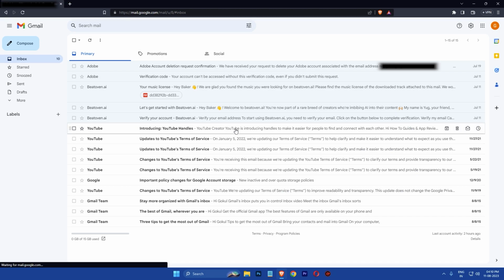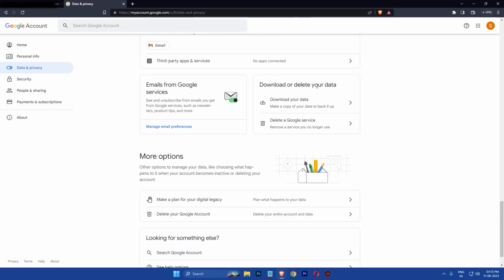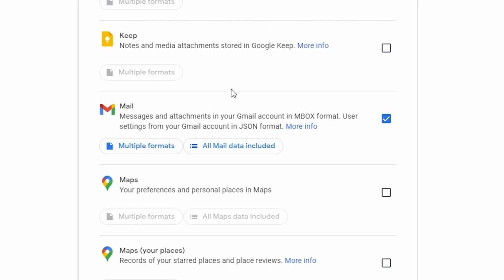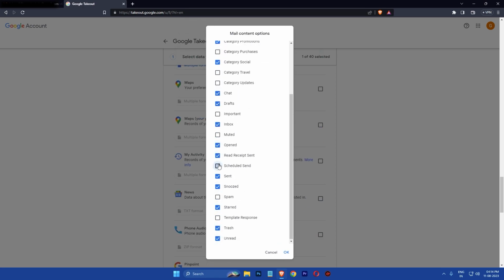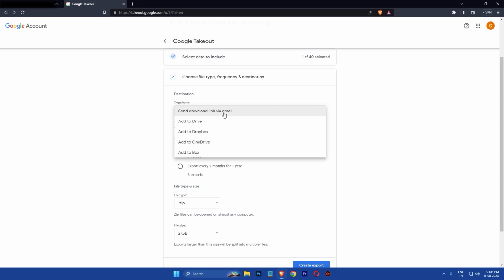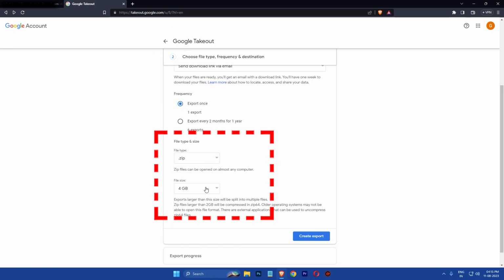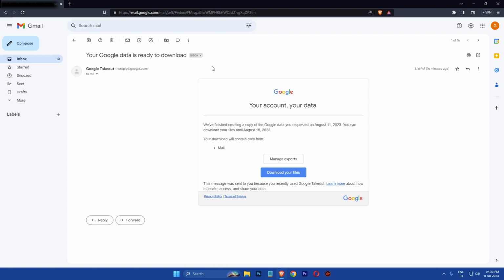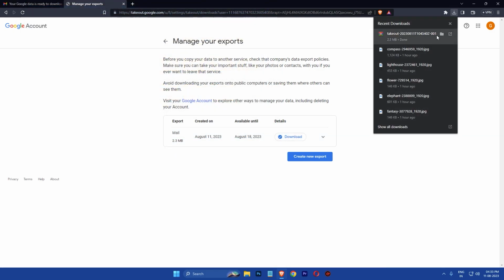How To Backup Your Gmail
In this video, Gokul shows us how to backup our Gmail data. He takes us through the process step-by-step, from signing in to our Gmail account to receiving the download link for our data. Gokul explains how to navigate to the Google Takeout page, select the Mail option, and choose the type of data we want to download. He also shows us how to choose the file type and delivery method for our data. The process is easy to follow and can be completed in just a few minutes. By the end of the video, you’ll have a backup of your Gmail data and peace of mind knowing that your important emails are safe.